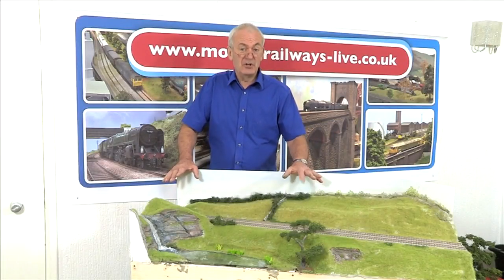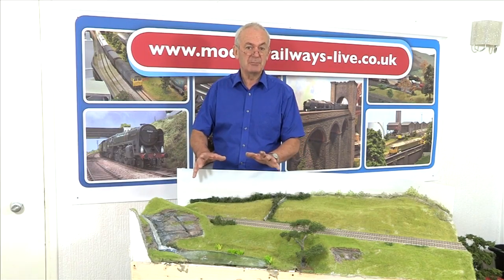Tony Hill Top Tips - Having a range of materials for model railway layouts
Renowned scenic modeller Tony Hill gives us the first of his top tips for modelling scenic railway layouts. This time it's on having a range of materials.